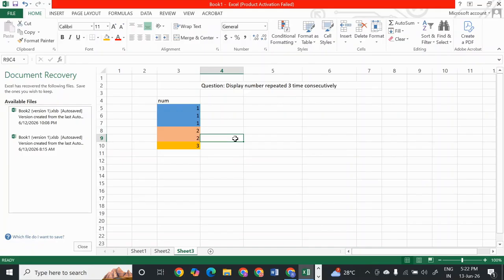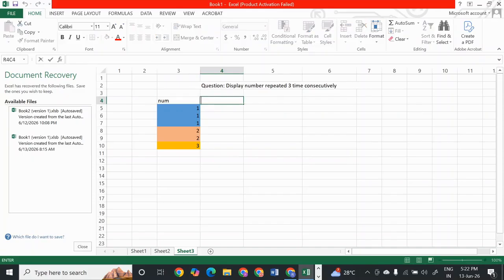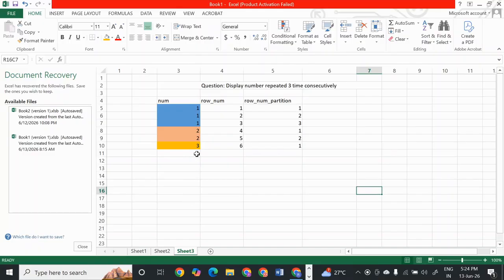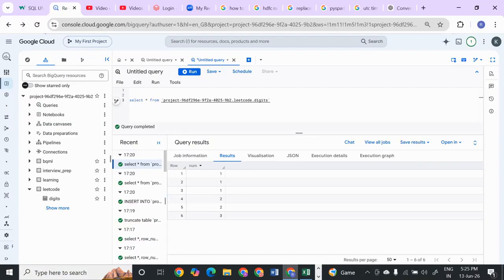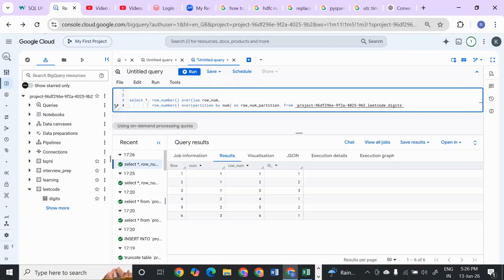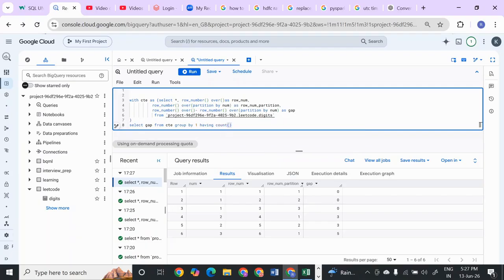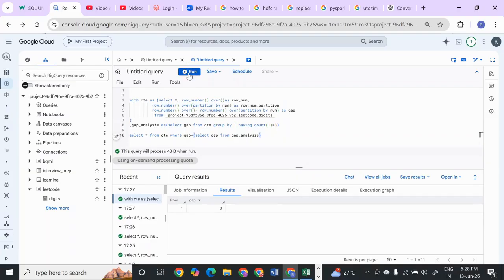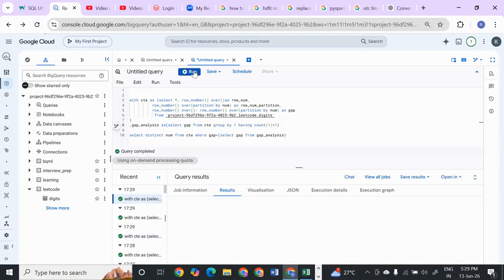LeetCode 180 | Consecutive Numbers Using ROW_NUMBER() | SQL Interview Question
🚀 Welcome to the LeetCode SQL Interview Questions & Solutions series!

In this video, we'll solve LeetCode 180 - Consecutive Numbers using the powerful ROW_NUMBER() window function in BigQuery

This is a popular SQL interview question asked in Data Analyst, Data Engineer, Business Intelligence, and Database Developer interviews.

📌 Problem Statement

Find all numbers that appear 3 times consecutively in a table.

📚 Concepts Covered

✅ ROW_NUMBER()

✅ Window Functions

✅ Consecutive Records Detection

✅ Pattern Recognition in SQL